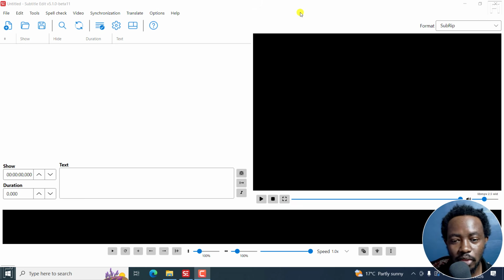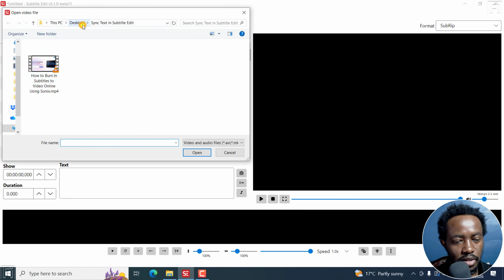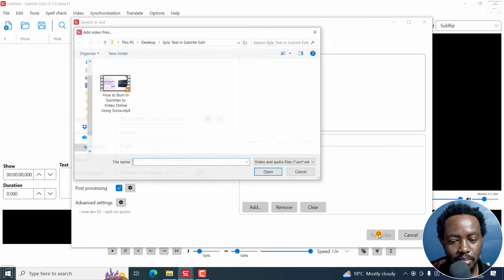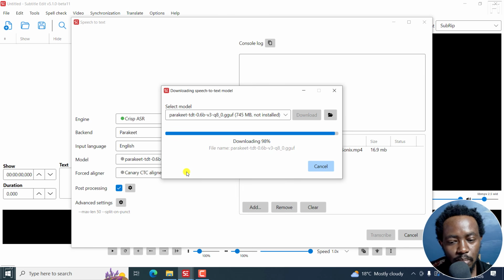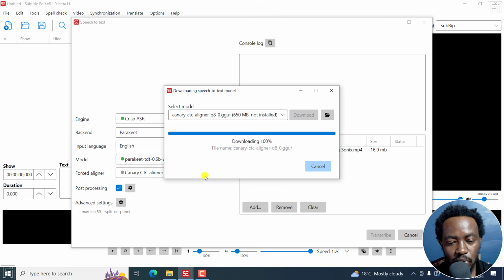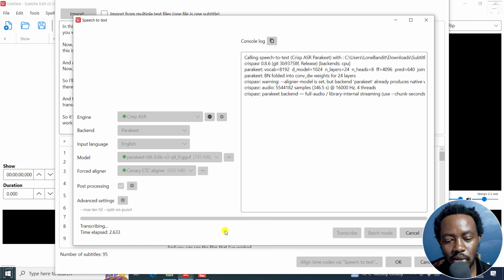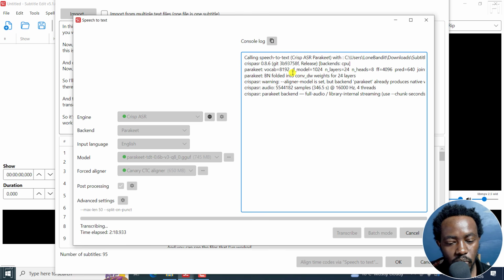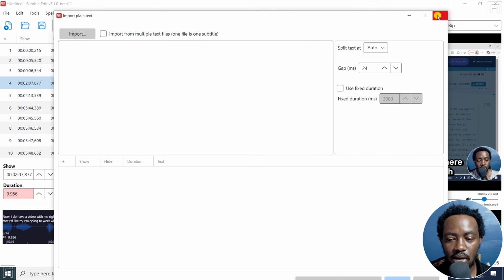How to Automatically Sync Text to Audio or Video Using Subtitle Edit [2 Methods]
In this video, I'll show you How to Automatically Sync Text to Audio or Video Using Subtitle Edit [2 Methods].